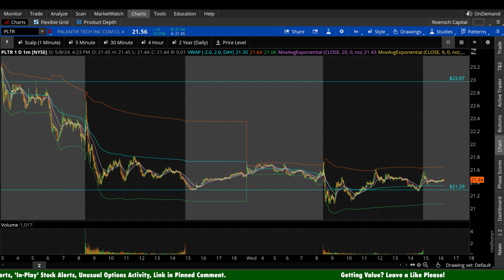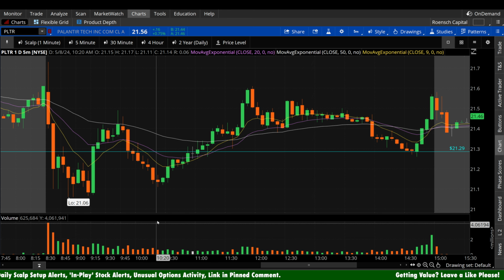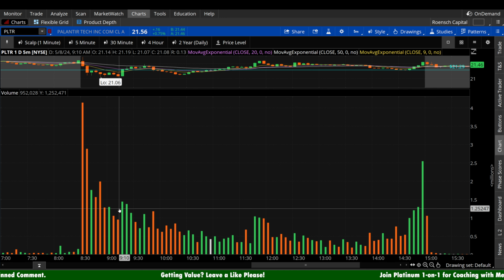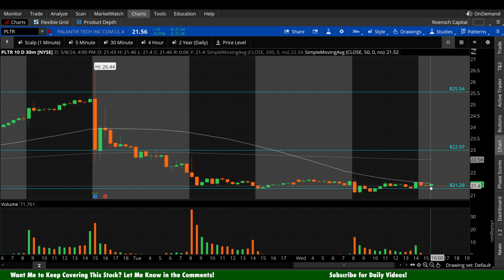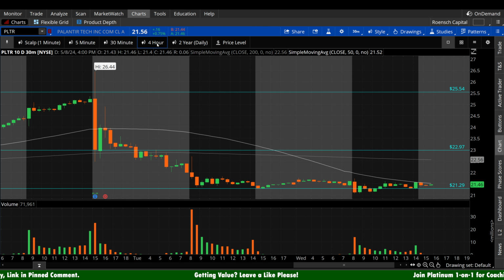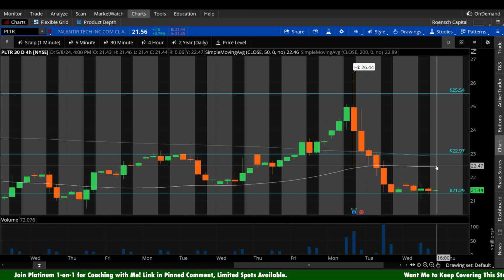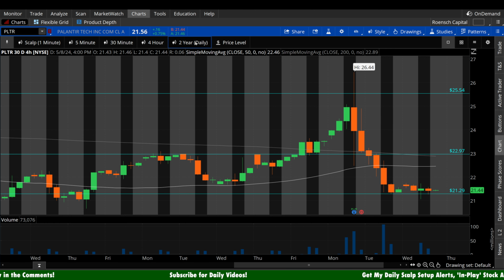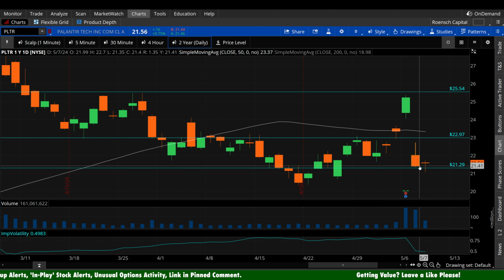Palantir Stock Prediction for Thursday, May 9th - PLTR Stock Analysis